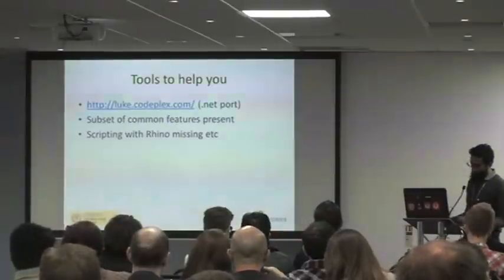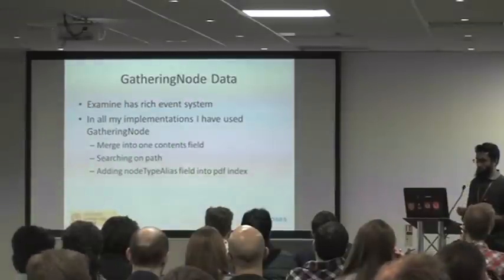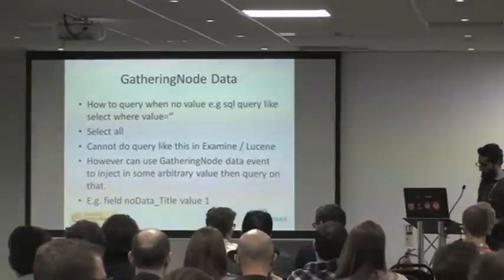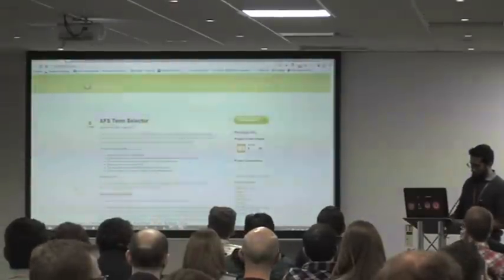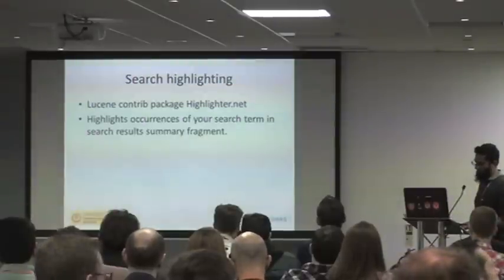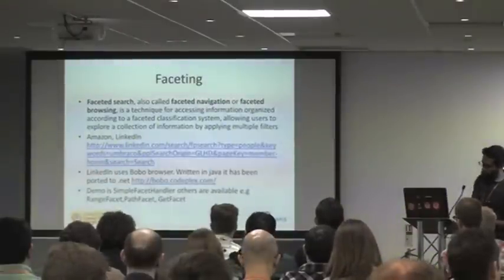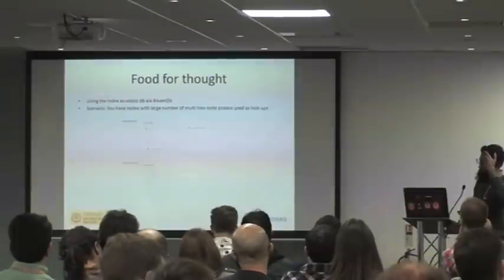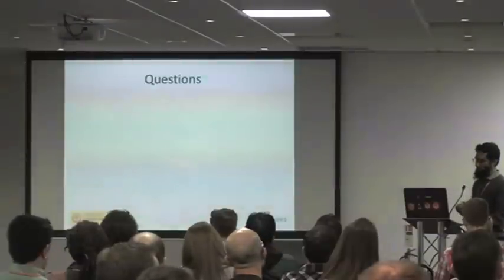Ismail Mayat - Umbraco Examine and Lucene.NET : Umbraco UK Festival 2012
Examine and Lucene.NET are now an integral part of the Umbraco platform. Here at The Cogworks we use it extensively in most projects we undertake.

Ismail will talk through some important hints and tips he's picked up along the way and illustrate some creative usages of Examine.

p.s. apologies for the not so good video quality, we will make them better next year :)